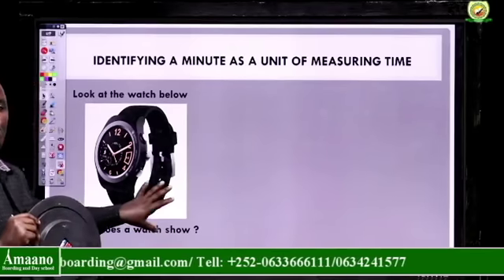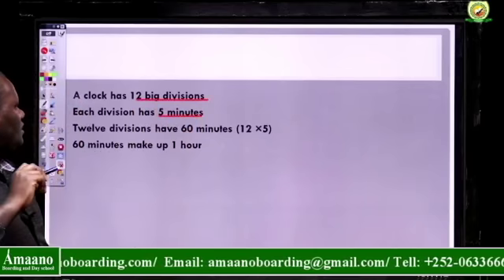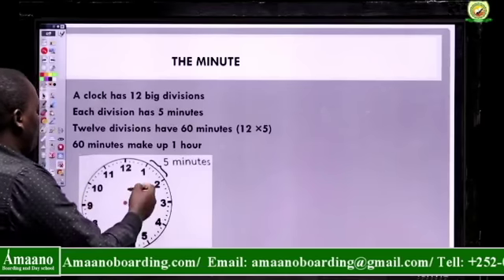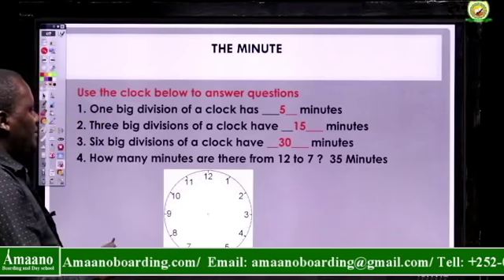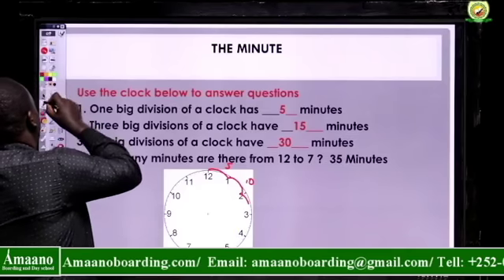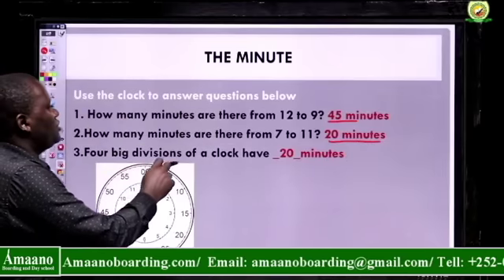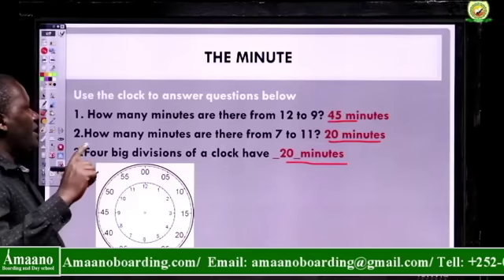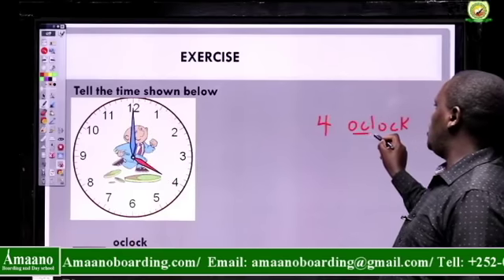MATHEMATICS/LESSON5 VIDEO /GRADE3 (02/5/20)